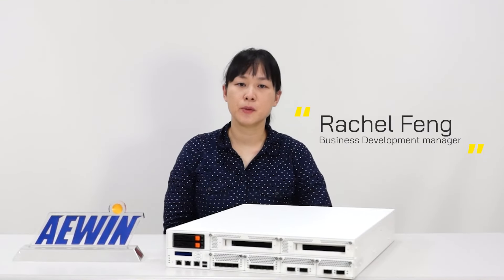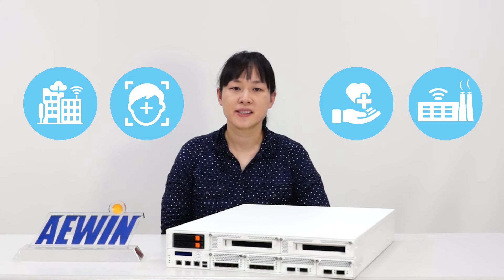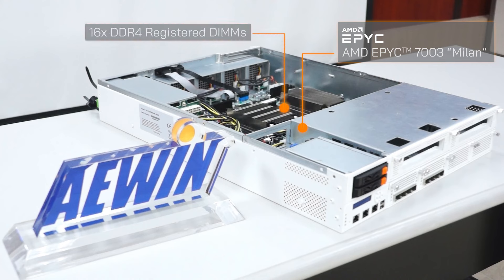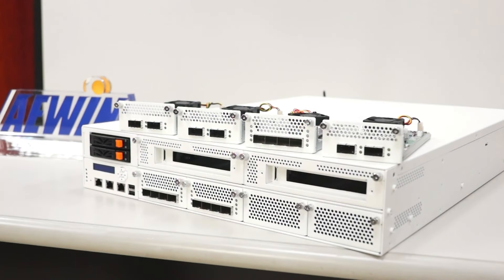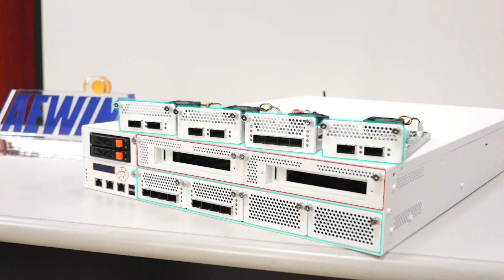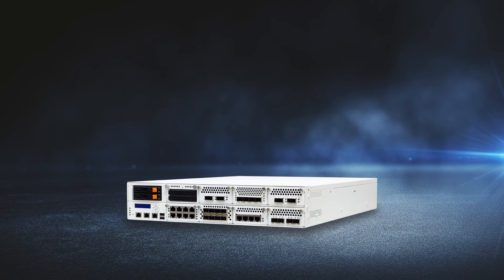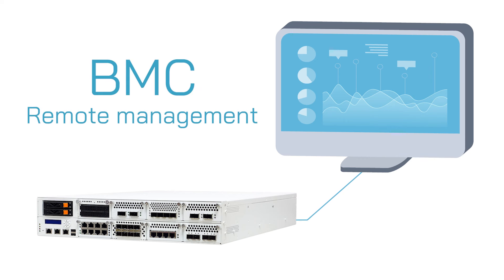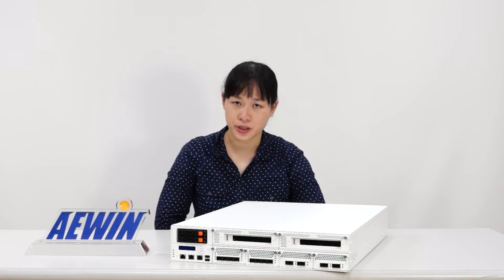AEWIN Network Appliance | Edge AI Appliance | SCB-1937 AMD EPYC 7003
The SCB-1937 is a 2U Rack-Mount high-performance networking system, supporting dual AMD® EPYC™ 7003/7002 (Milan/Rome) processors. Based on of AMD’s new “Zen 3” CPU core to deliver breakthrough computing performance. Per CPU supports CPU cores up to 64 cores, 256MB cache and 128 PCIe Gen 4 lanes.

The SCB-1937 supports 8x channels DDR4 RDIMM (up to 3200MHz) and maximum memory capacity is up to 2TB per socket. With 64 forward facing PCI Express Gen 4 lanes, the SCB-1937 can support up to 8 Network Expansion Modules, support multiple Ethernet module bays for flexible port configuration: such as 1/10/25/40/100 Gigabit fiber, copper with BYPASS function or not. The maximum capable Ethernet port is up to 64x 1GbE, up to 64x 10GbE, up to 32x 25GbE, up to 8x 100GbE ports. The 8x PCIe Gen4 x8 Expansion bay flexibly support new designed 2x 2.5” U.2 NVMe SSD tray, and GPU/FPGA add-on card swappable tray. SCB-1937 is an ideal computing server for Edge and AI workloads.

The strong IO elements of SCB-1937 include 2x management port (one for management, another for onboard BMC/IPMI function), a console port,, a graph LCD module with keypad (5 key), LEDs for power/ HDD/ 2 x GPIO. In addition, the SCB-1937 also supports 2x 2.5” SATA HDDs/SSDs hot-swappable, onboard one mSATA and two M.2 2280 slots for basic network storage application.